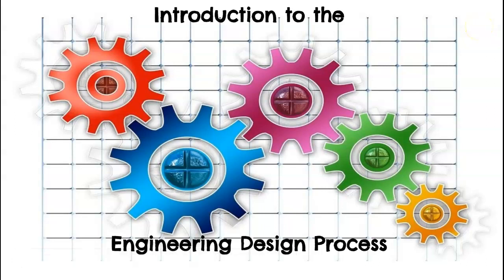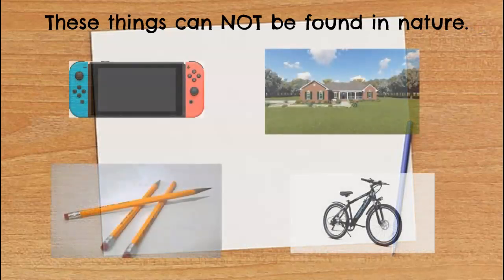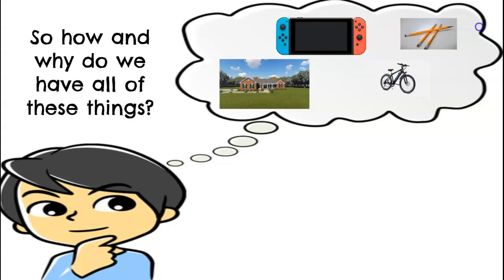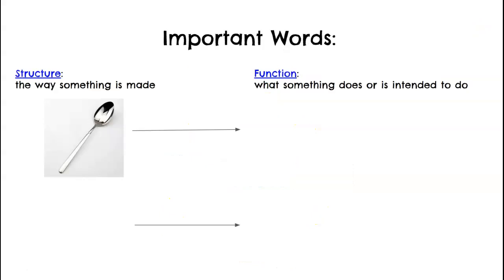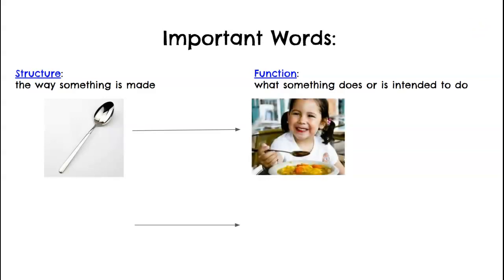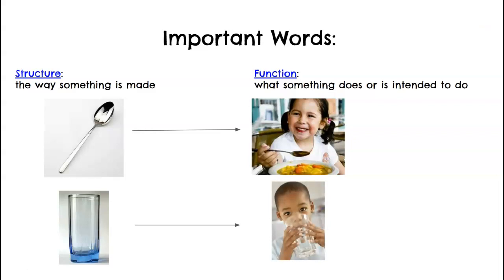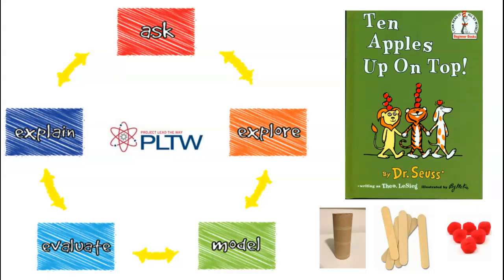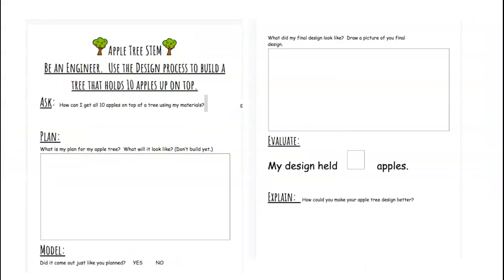Engineering Design Process